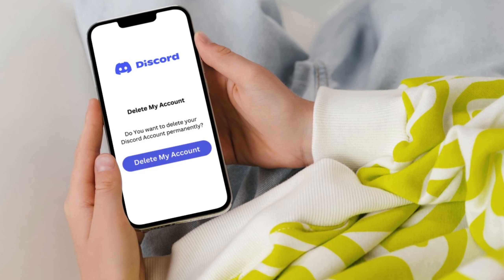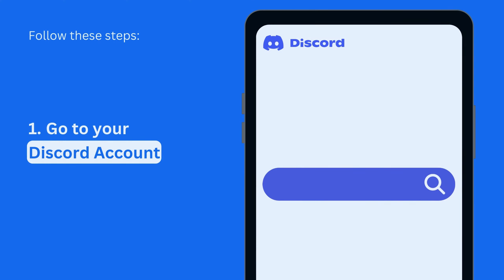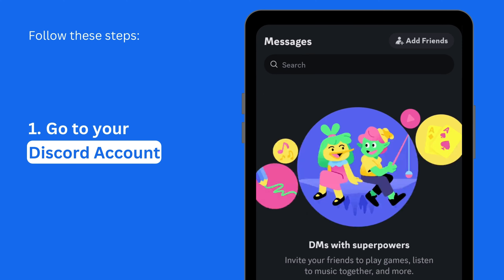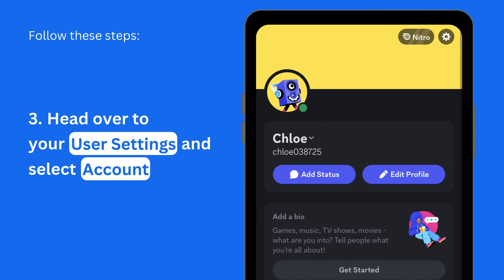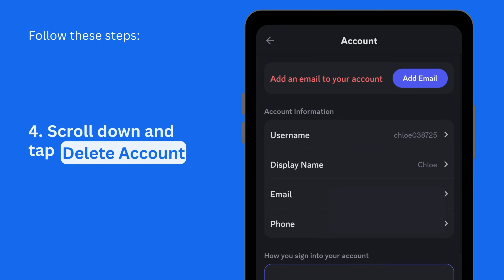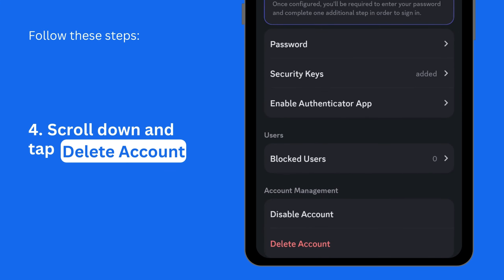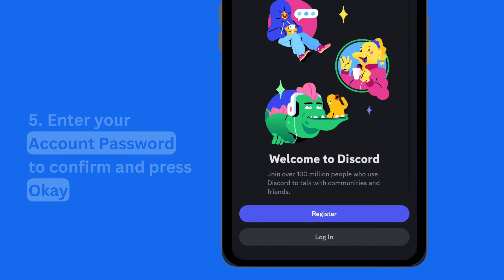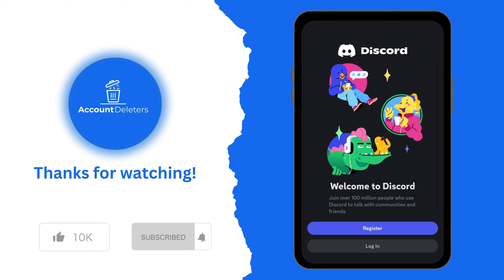How to Delete Your Discord Account Permanently (2024)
Are you ready to delete your Discord account but don't know where to start? This video will guide you through the process of permanently deleting your Discord account in 2024. Whether you're moving to another platform or taking a break from online communities, our step-by-step instructions will make it easy for you to deactivate and remove your account.